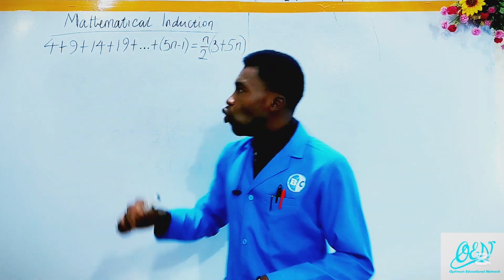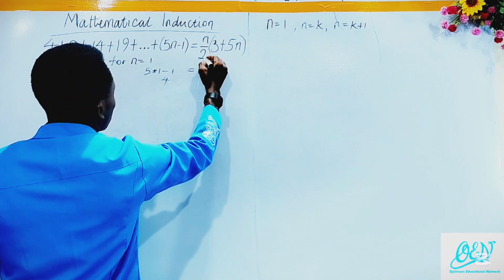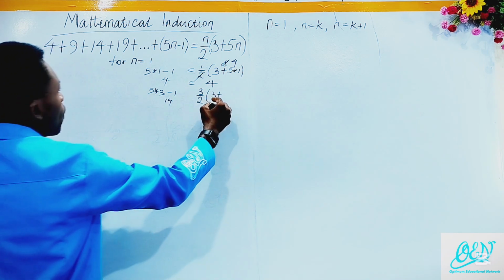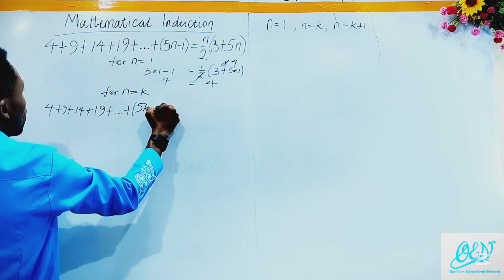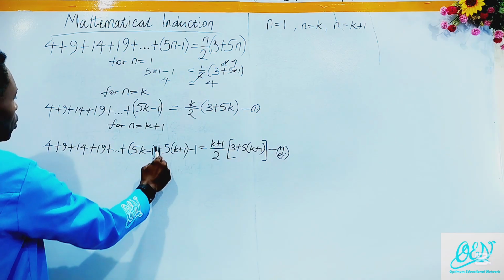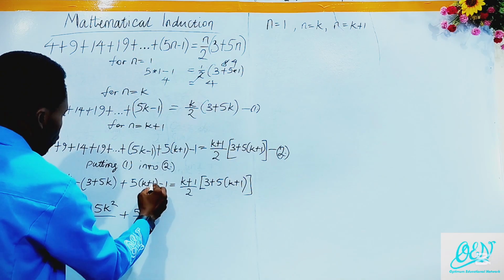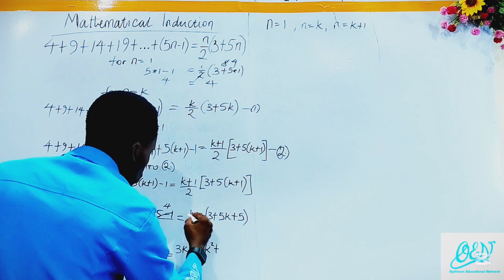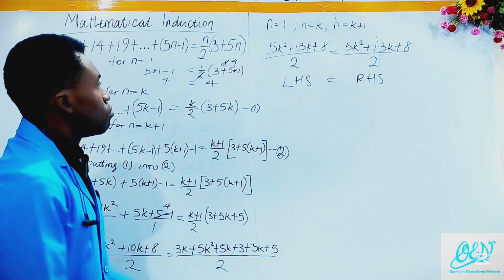Principles of Mathematical Induction, explained!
In this video, you'll learn the basic principles and implications of mathematical induction. You'll also understand what the operant expressions in the induction equation represent. Welcome to class. 👍🏾